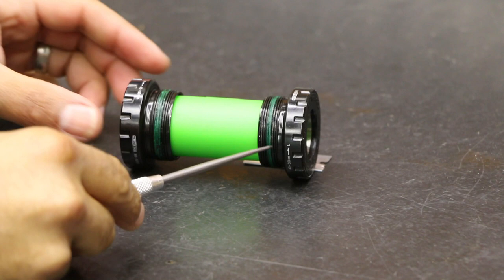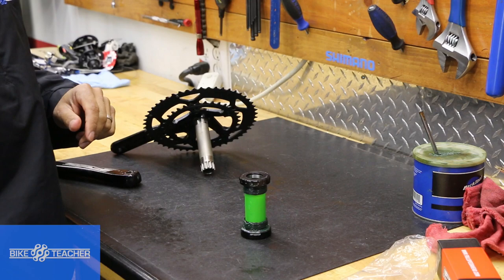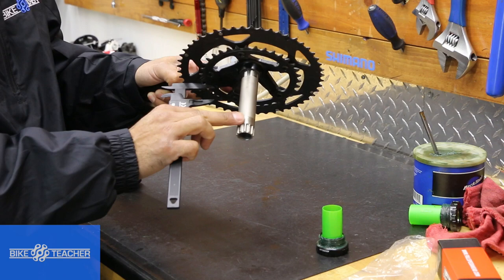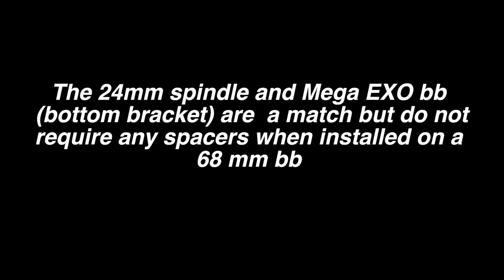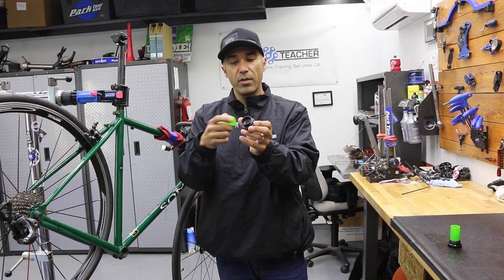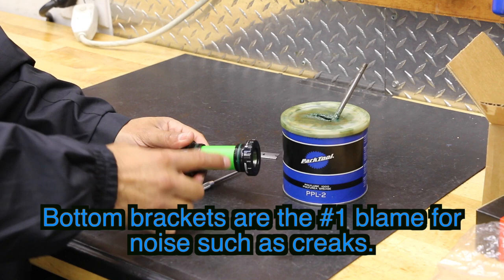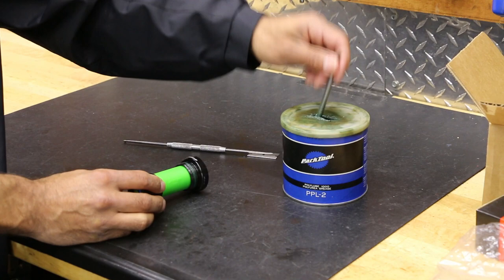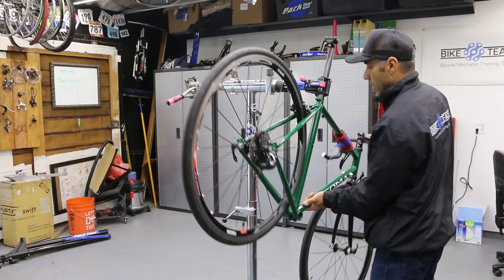How To install an FSA Threaded Bottom Bracket & a 24mm spindle Crankset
Learn how to install an FSA threaded bb and FSA 24mm spindle crankset. How to accurately identify matching bottom bracket and crankset and it's application.

About-